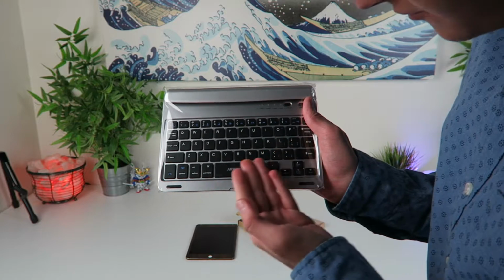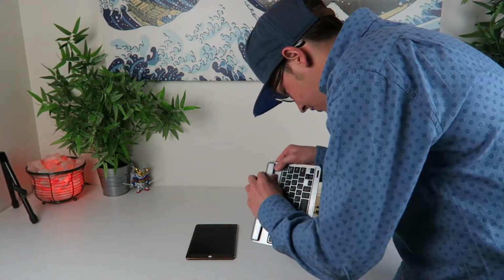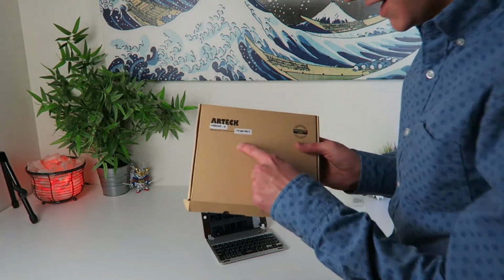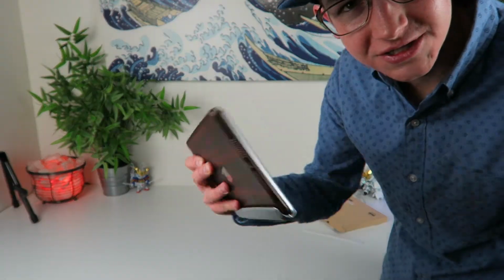Amazing ipad keyboard (mini laptop)**Dope Tech**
A look at a keyboard that i found after searching for one to help in class. This is so much easier than lugging around a big ass laptop if you just want to do some basic things. find it